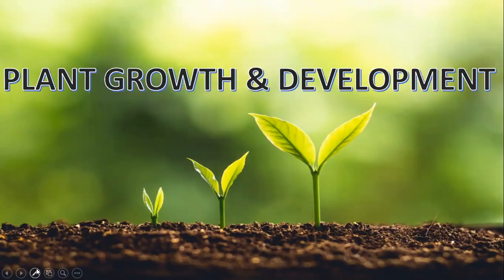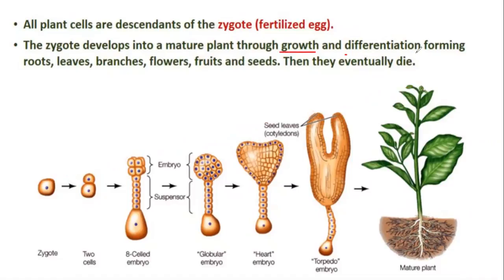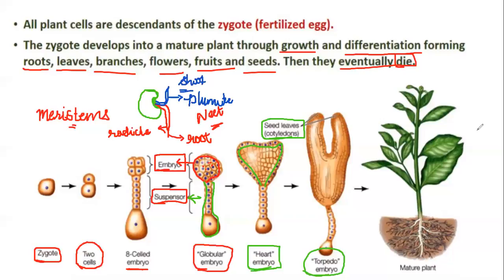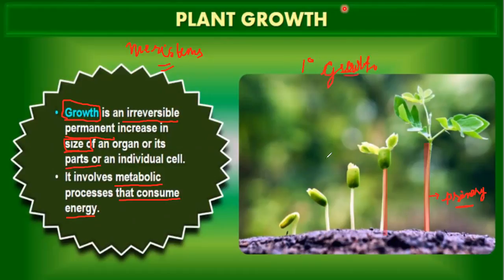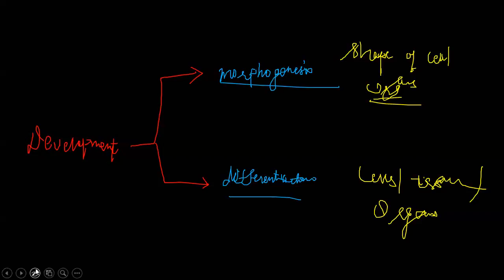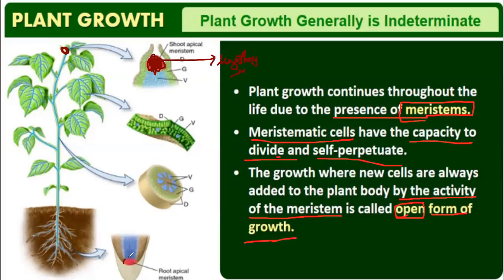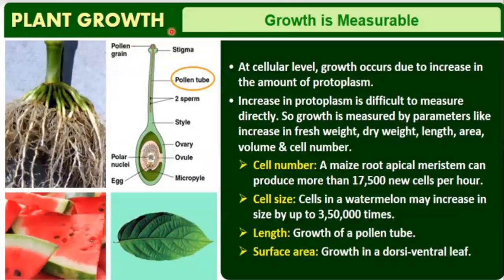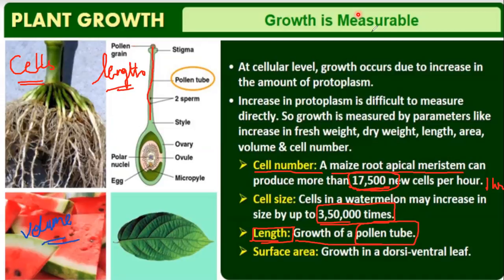PLANT PHYSIOLOGY/PLANT GROWTH AND DEVELOPMENT/ LECTURE 1/ GROWTH GENERAL DESCRIPTION AND MEASUREMENT